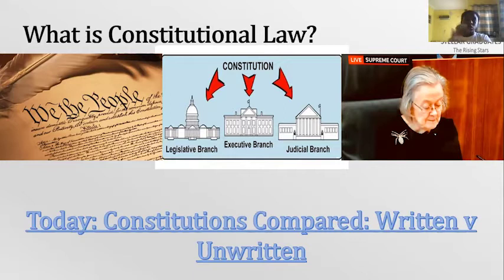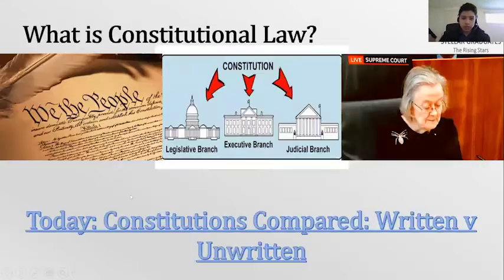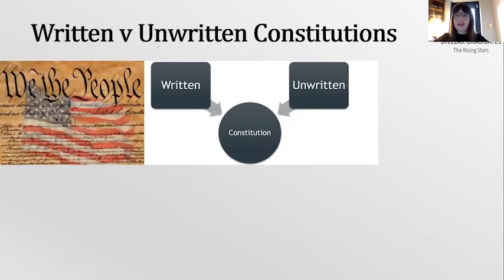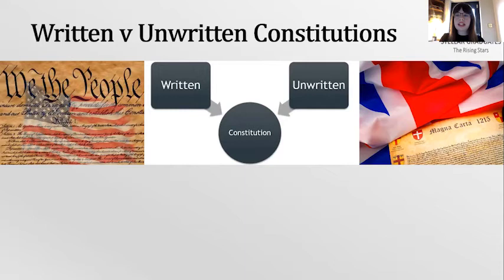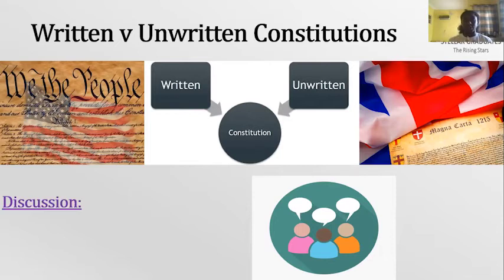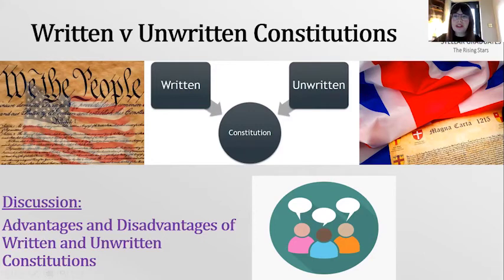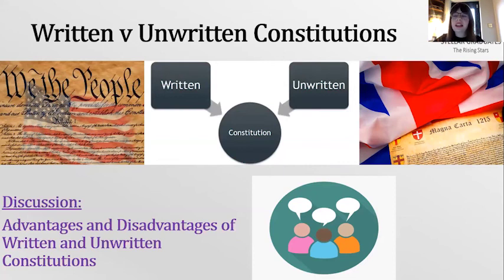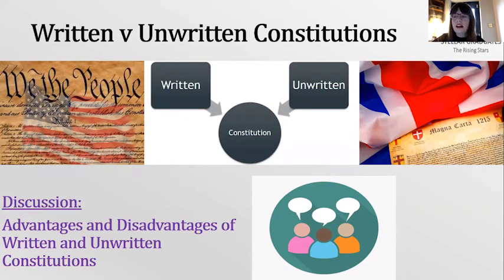Written Vs Unwritten Constitutions – Taster Session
Basics of Constitutional Law for young students aged 15-17 years old.